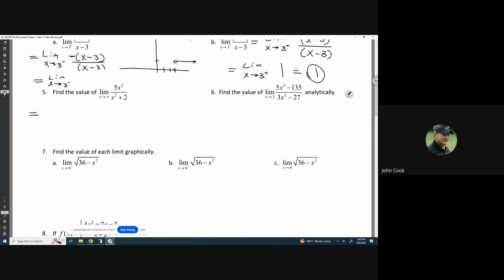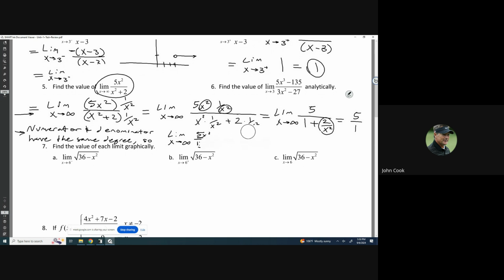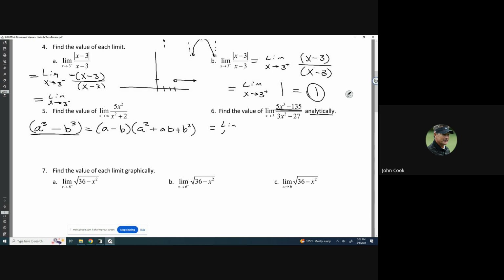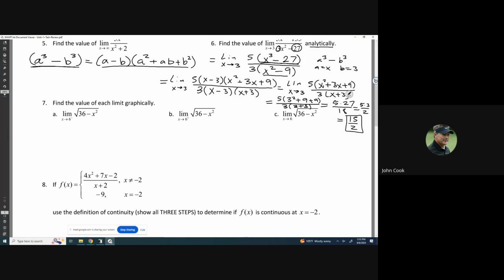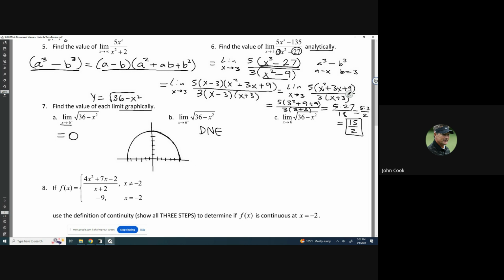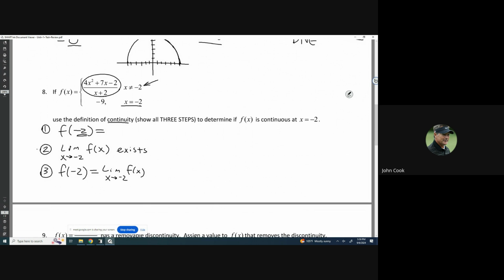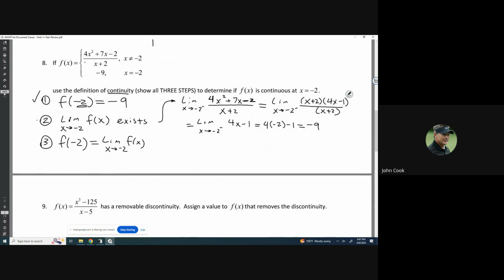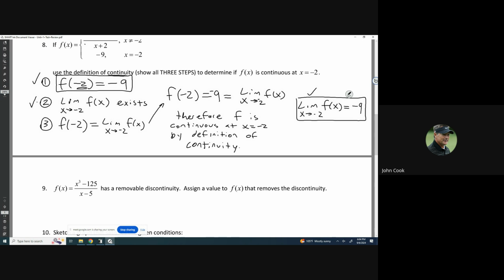AP Calculus AB Unit 1 Test Review #5-8